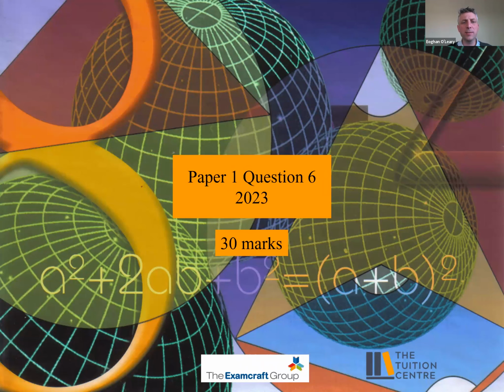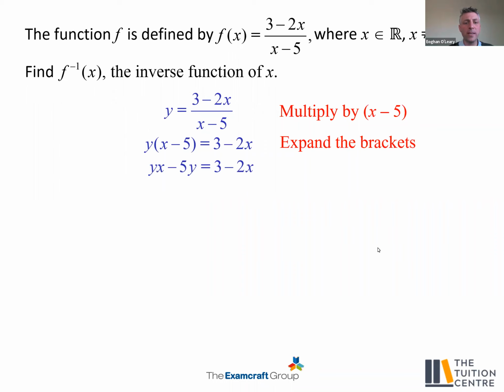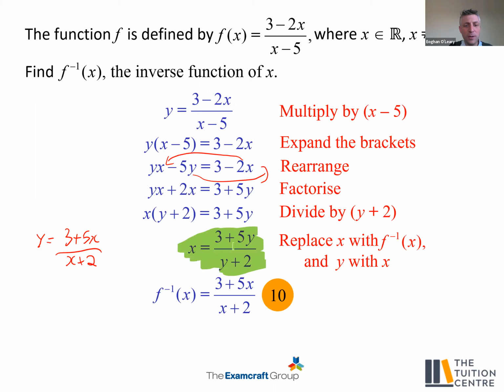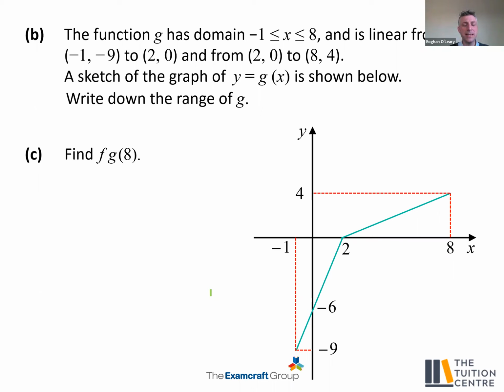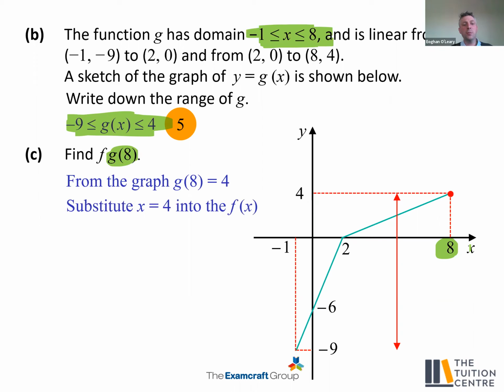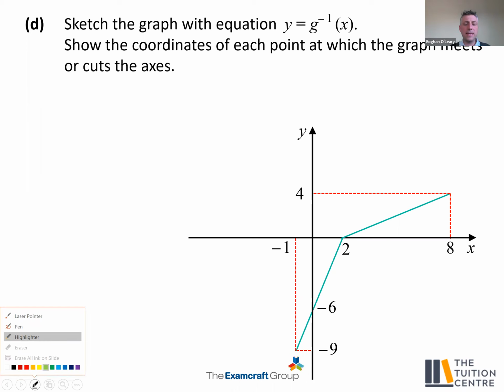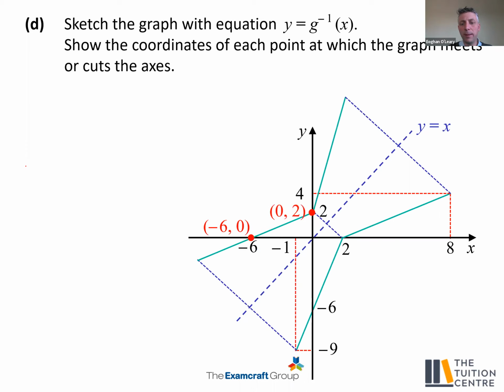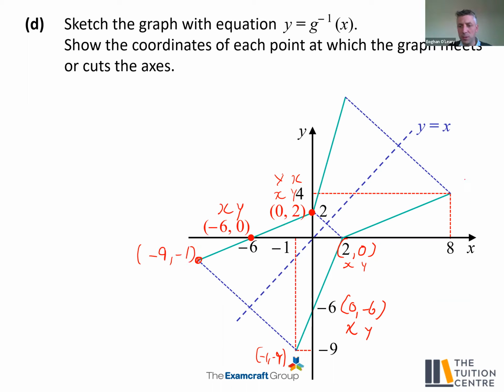Q6 Paper 1, 2023